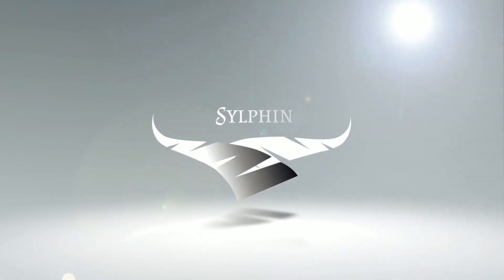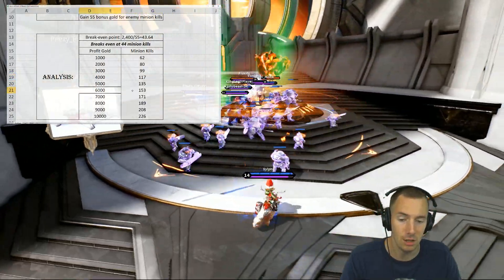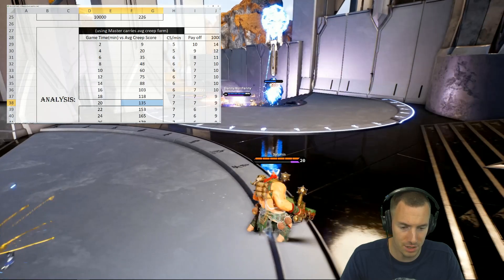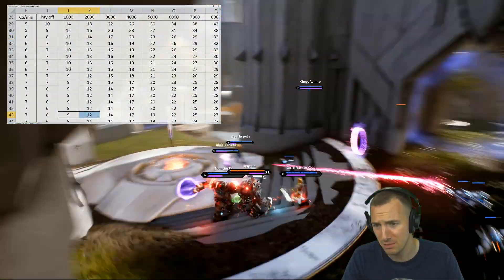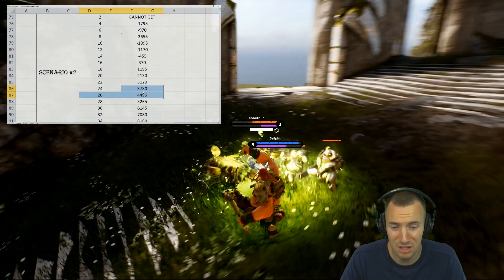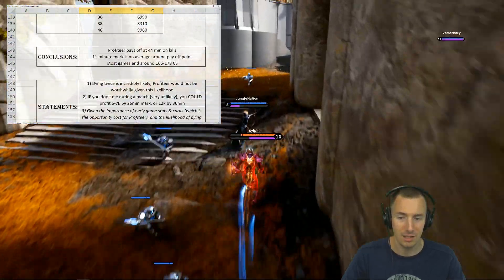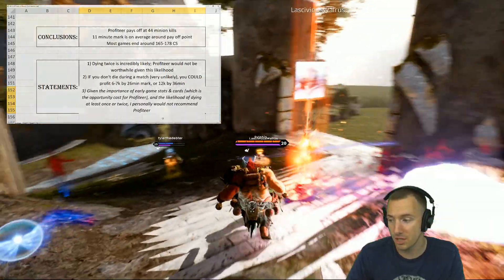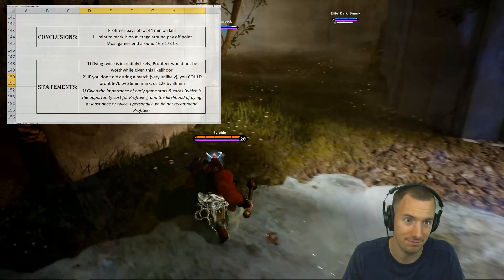The Math behind Profiteer - Is it Worth It?! | v42 Paragon Guide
Is Profiteer worth it? When we crunch the numbers, is it a viable card in most matches??

Help me keep doing what I love by becoming a monthly patron

Amazon Wish List: